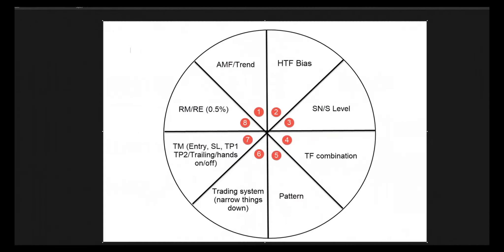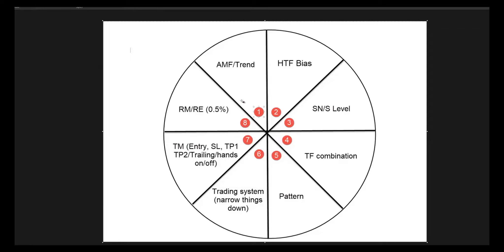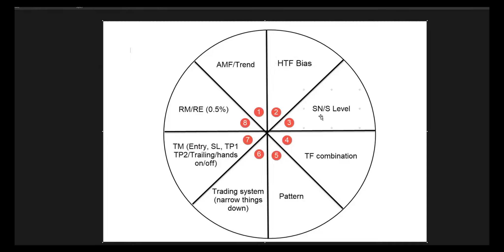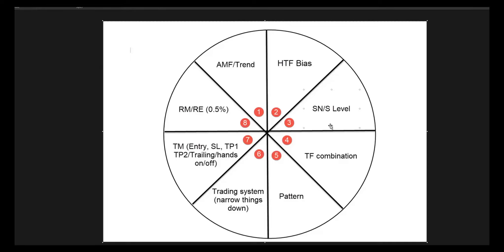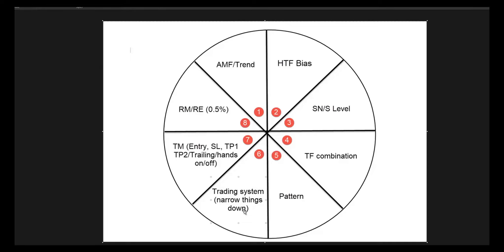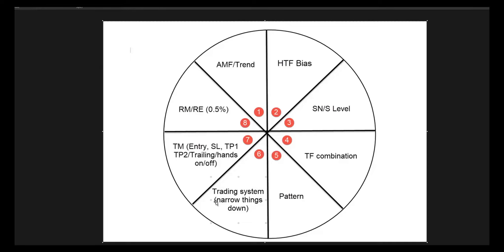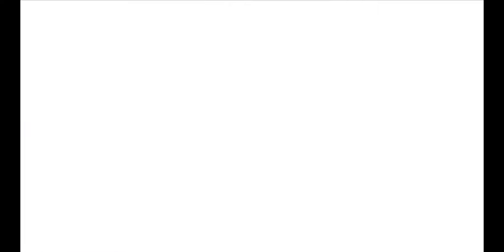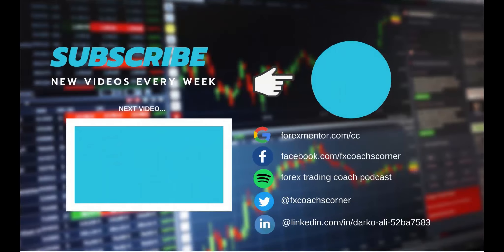Wanna be a Stage 4 Forex Trader? Follow the Trading Circle…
As you may know, we don’t use ANY technical indicators for our forex trading. You don’t need them. What we DO use is a very, very important list of criteria (on naked charts) BEFORE making any trading decisions.

Most traders do NOT implement these criteria. If they did, they would tilt the odds massively in their favor.

This past week, Darko provided his list of criteria in a bonus video for our members, in a nice visual format, and today we’re making that available to our viewers right

In the comments, let us know what part of the trading circle you’re missing?

Don’t leave you trading to chance. Wishing, hoping, and system-jumping are not trading strategies that successful traders use.

If you want to get familiar with our approach for FREE, you can join our CC Starter service right

Vic Noble, on behalf of Darko Ali